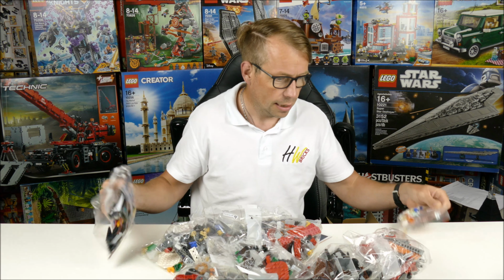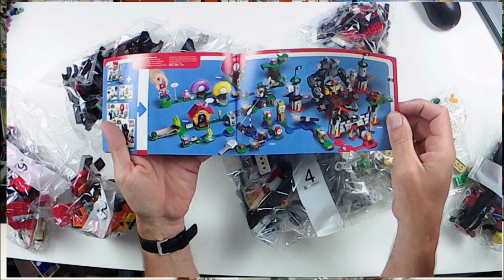LEGO Super Mario 71369 Bowser's Castle Boss Battle Expansion Set - Lego Speed Build Review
LEGO Super Mario 71369 Bowser's Castle Boss Battle Expansion Set

1010 pcs
$99.99 / 99.99€

Lego Sets on Amazon*: